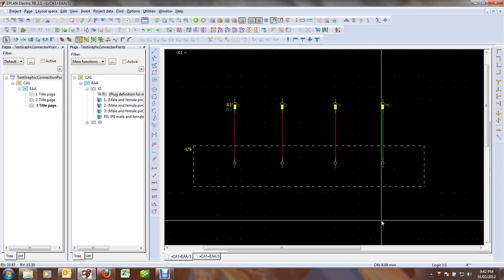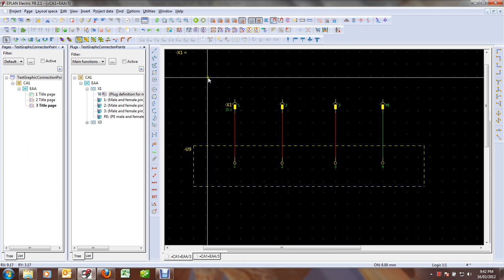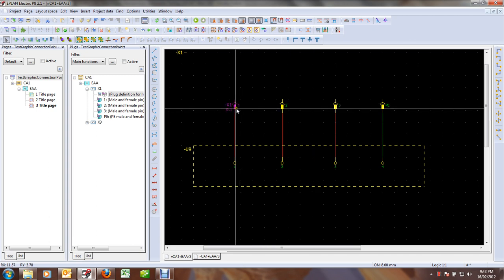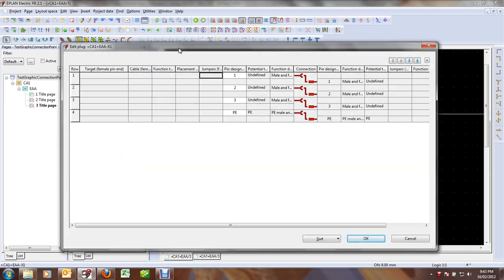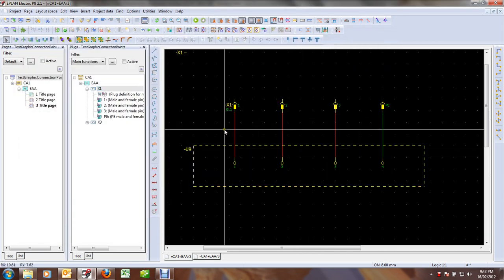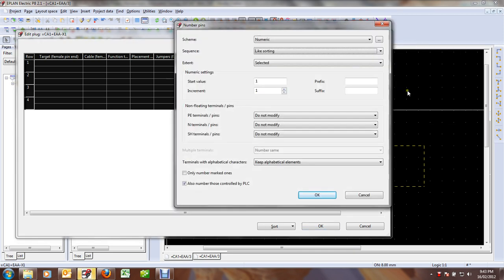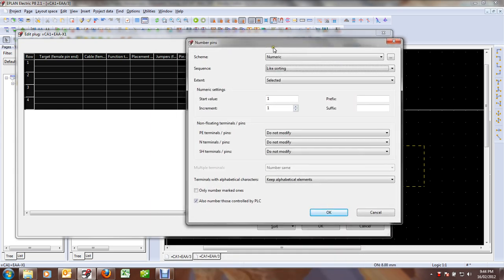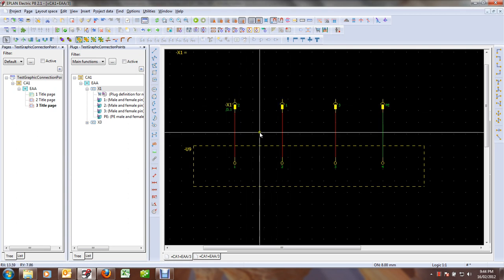Plug Re-ordering Eplan P8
Simple way to re-order the pins on a pre-defined plug.

For technical questions about EPLAN, please register to the EPLAN Community Forum I monitor that community forum more than my Youtube channel's comments.